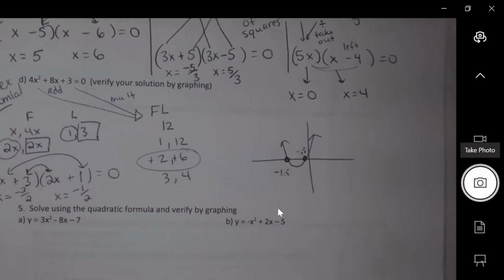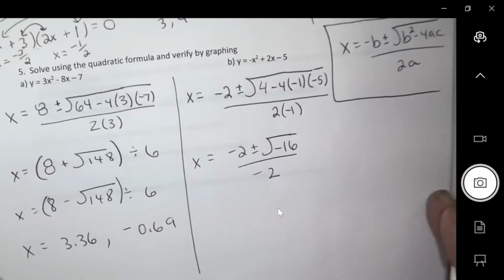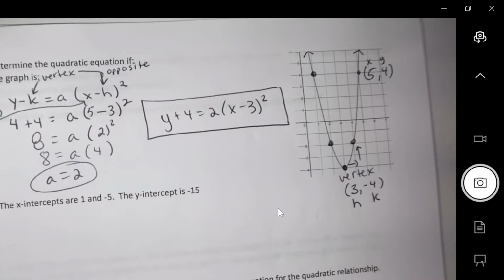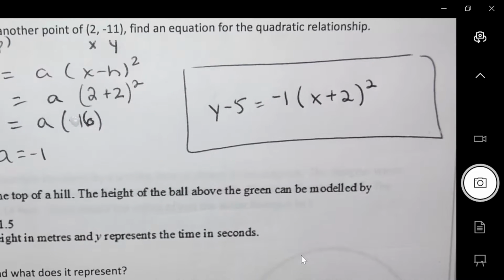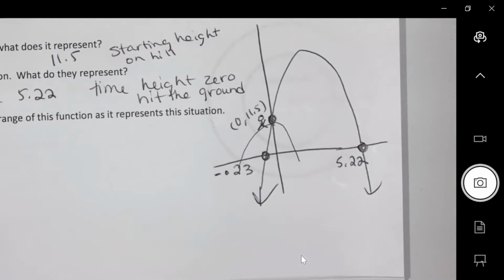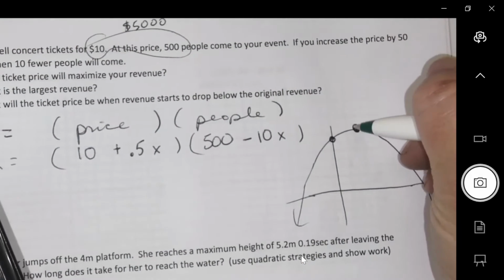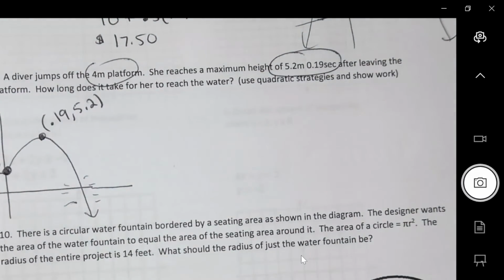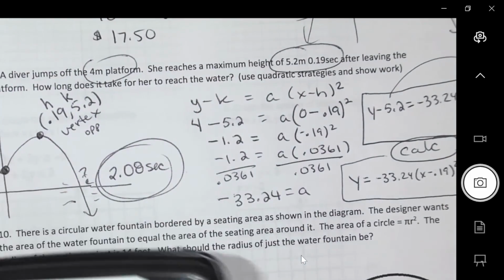quadratics word problems exam review